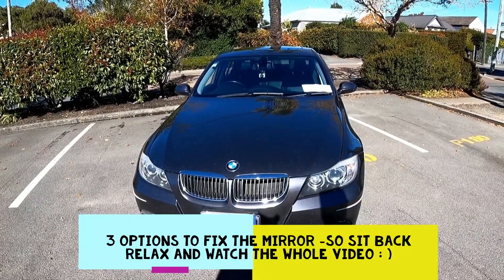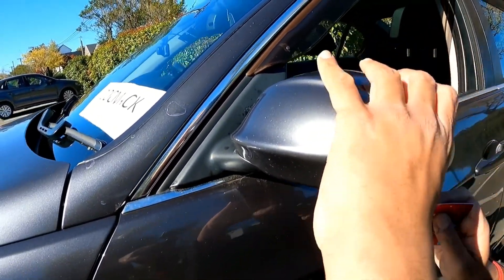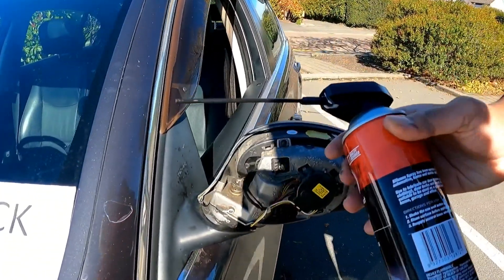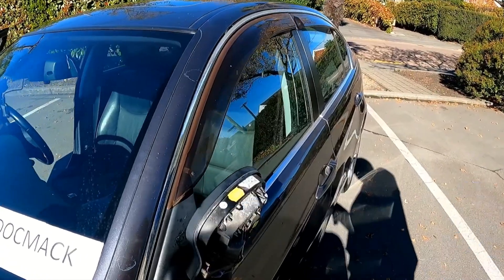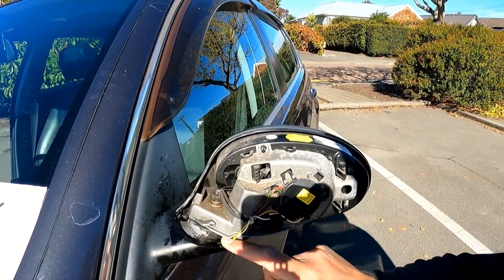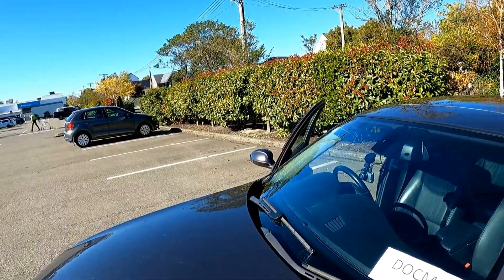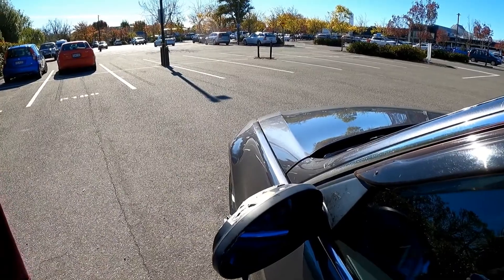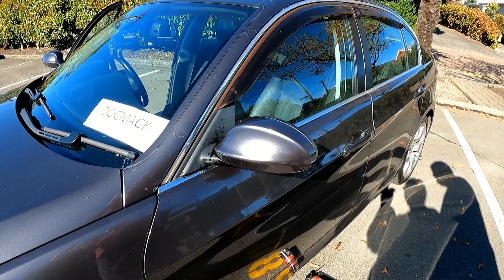BMW Power Mirror folding outwards too much E90 E91 E92 E93 - 3 options to fix for FREE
BMW E90 and E91 3 series Folding Mirror problem - 3 options to fix for FREE